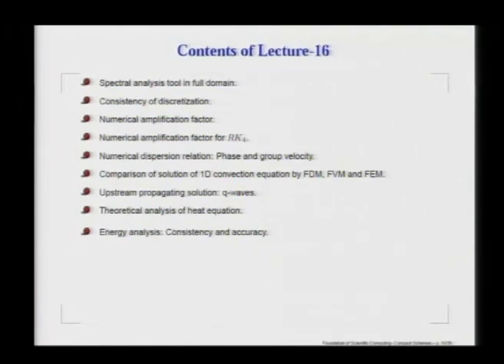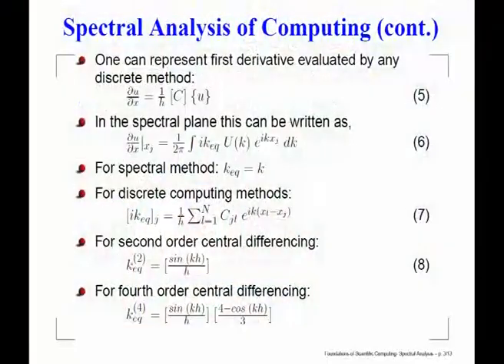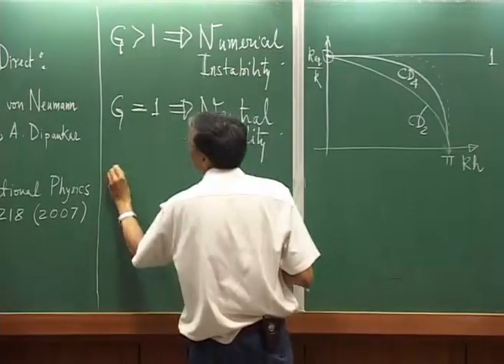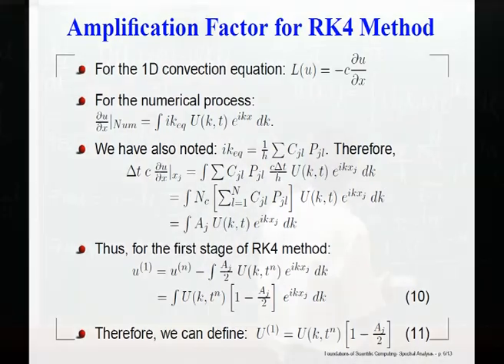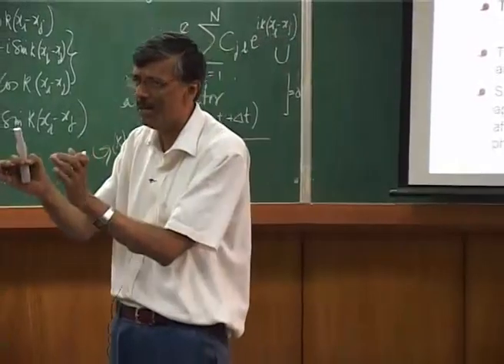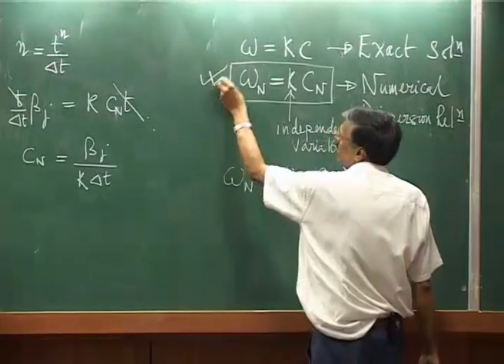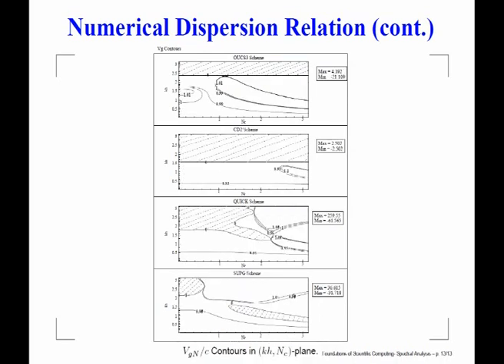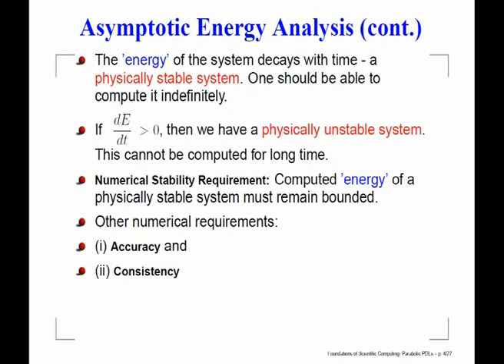Aerospace Engineering, Foundation of Scientific Computing - Part 16